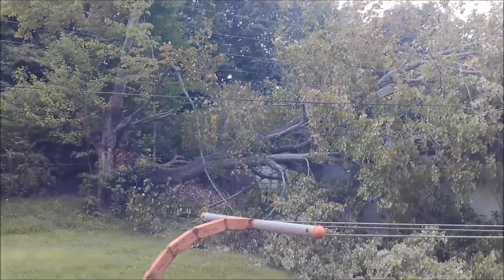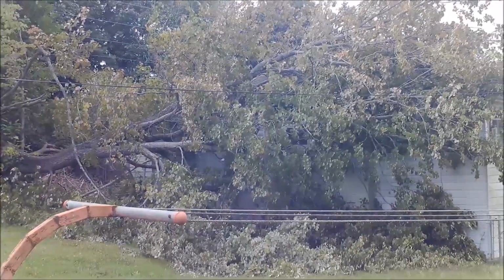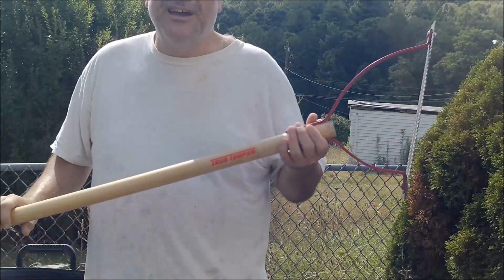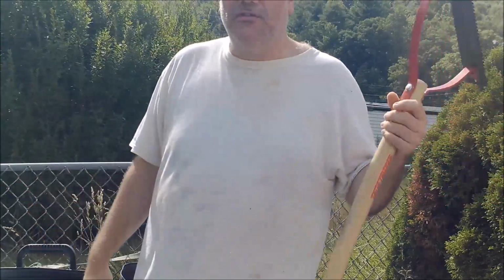ok let's sling blade like it's 1865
this was the true temper a more modern form of a swing grass blade i hope you like this video of me Goofing  around with a old time grass whip its was fun to do thanks for watching as always i love every each one of you all and good bless you all my good YouTube friends in the outdoors community and many others n stuff so hit the like subscribe leave a comment so we can make America hillbilly again n stuff